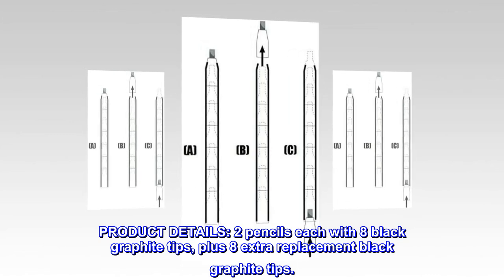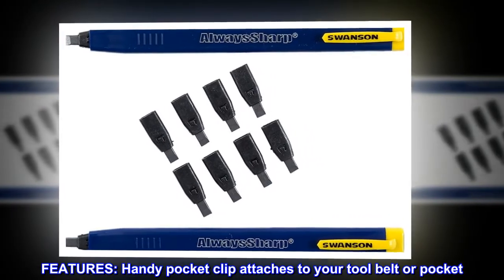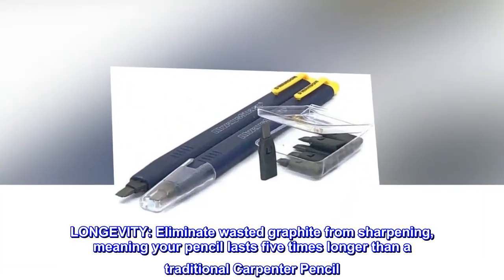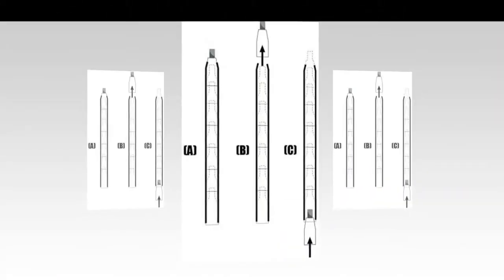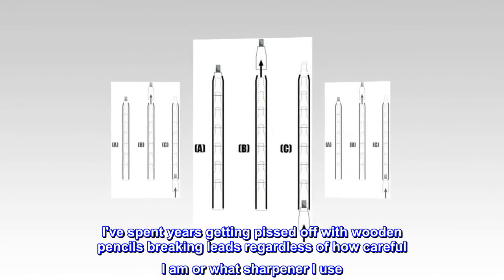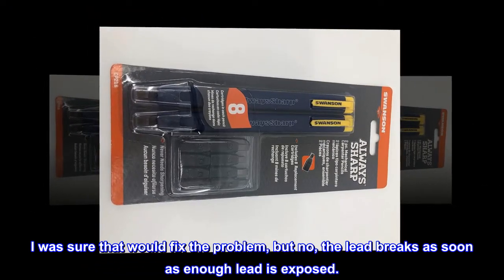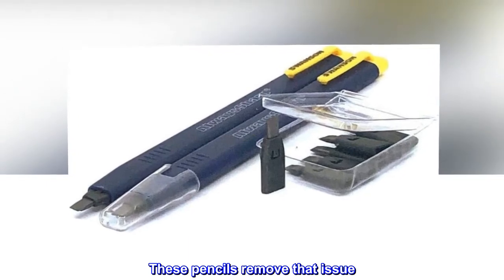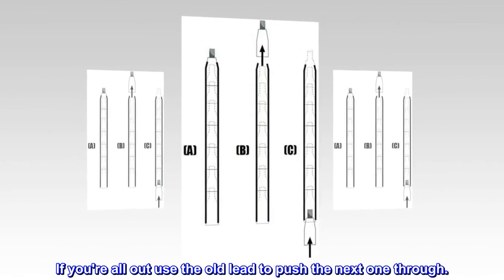Swanson Tool Co CP216 AlwaysSharp Refillable Mechanical Carpenter Pencil, Black Graphite Tips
PRODUCT DETAILS: 2 pencils each with 8 black graphite tips, plus 8 extra replacement black graphite tips.
FEATURES: Handy pocket clip attaches to your tool belt or pocket
CONSISTENTLY SHARP: Consistently sharp tip resists breakage and smearing—no razor blade needed for sharpening
LONGEVITY: Eliminate wasted graphite from sharpening, meaning your pencil lasts five times longer than a traditional Carpenter Pencil
FLAT DESIGN: Won’t roll away

Nice Product - I'm Happy
I've spent years getting pissed off with wooden pencils breaking leads regardless of how careful I am or what sharpener I use. I thought finally bought a rotating core sharpener. I was sure that would fix the problem, but no, the lead breaks as soon as enough lead is exposed.

Doing the same thing expecting a different result is the definition of insanity and that's just what I was doing. These pencils remove that issue. Insanity removed.

Push a new lead into the end of the pencil when a lead is finished. If you're all out use the old lead to push the next one through.